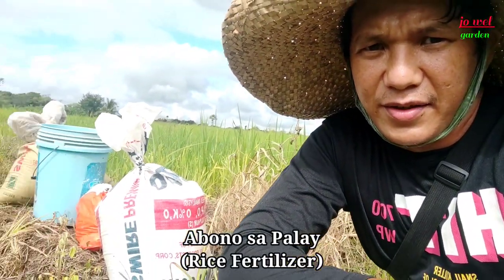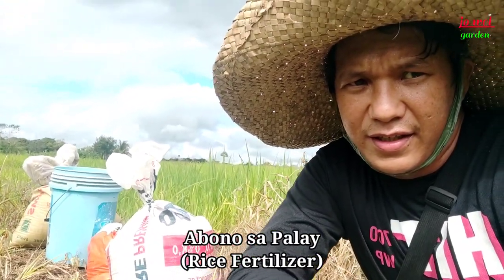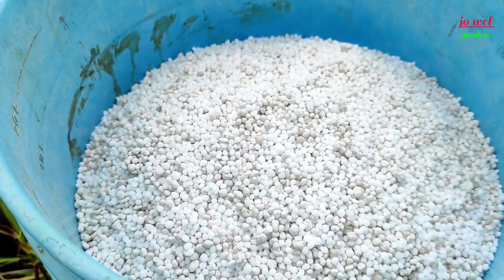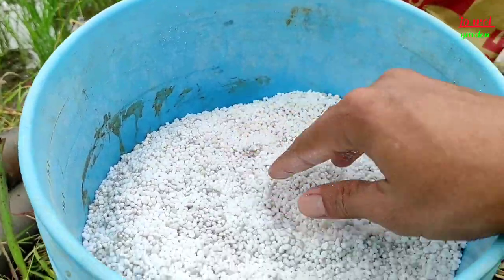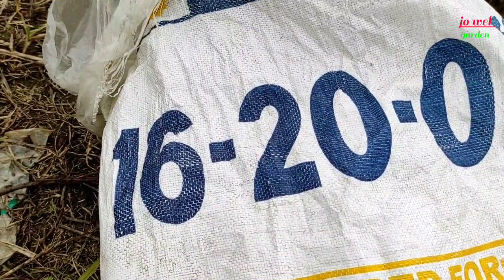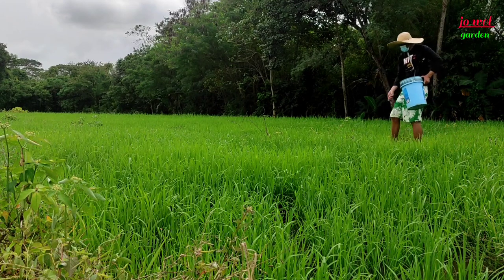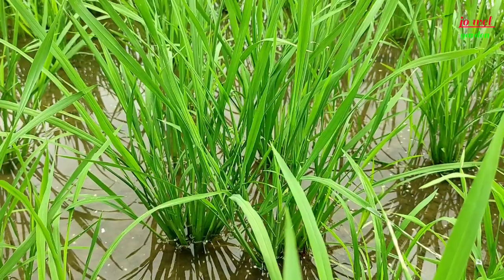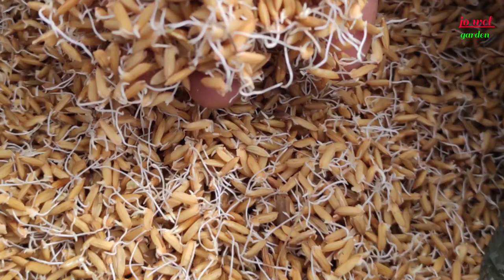RICE FARMING : Secreto sa pagabono ng hybrid | Jo Wel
Ang simpleng pagabono sa hybrid rice at inbred rice. Alamin ang tamang pagabono sa palay. Sa mga nakapagaral ng rice farming maganda sundin ang panicle initiation (PI).

"agbiag ti mannalon"